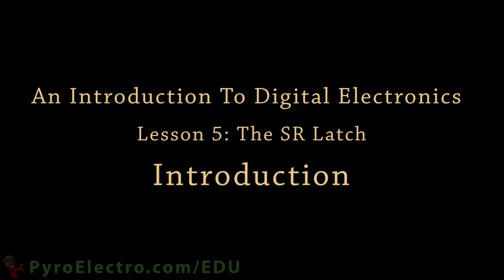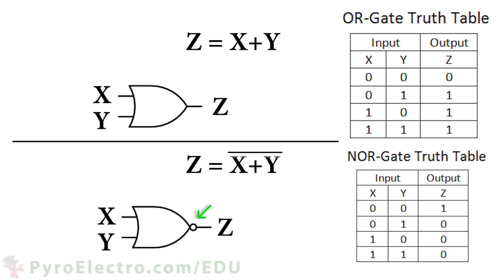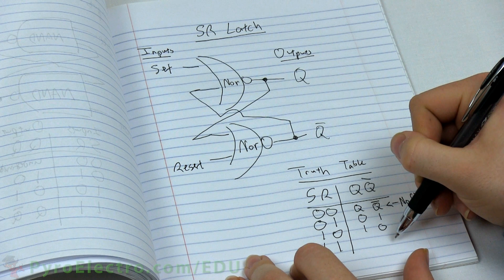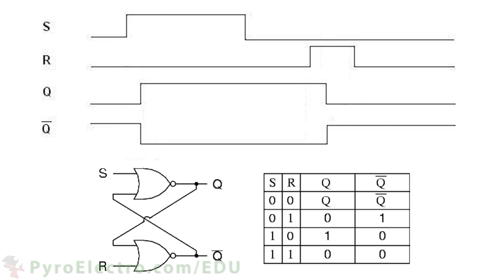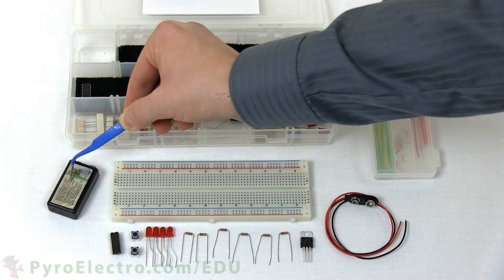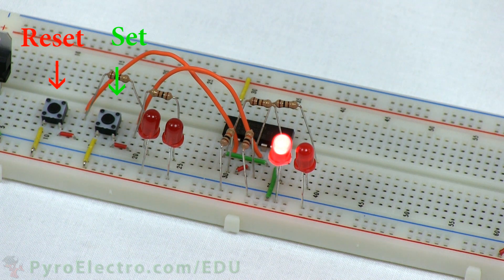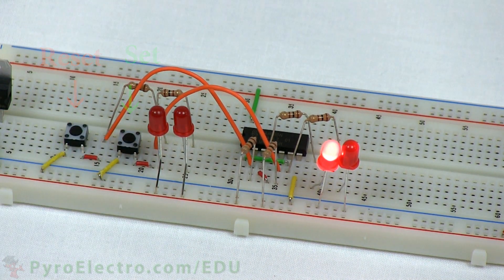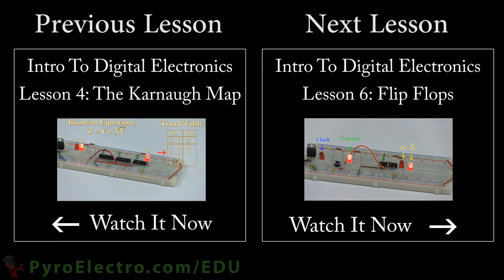The SR Latch - An Introduction To Digital Electronics - PyroEDU